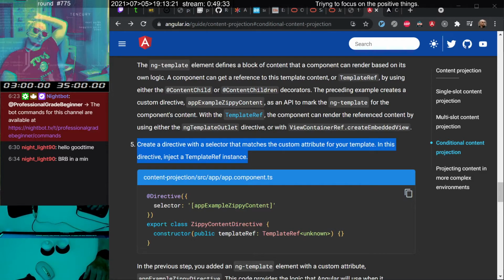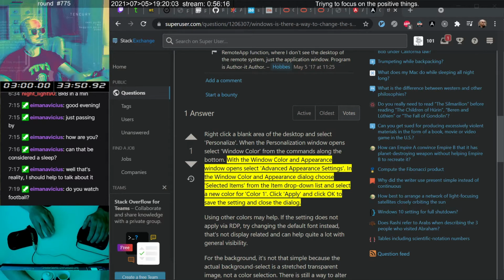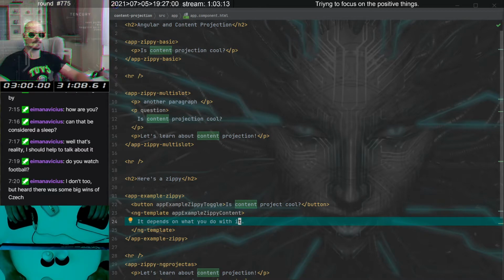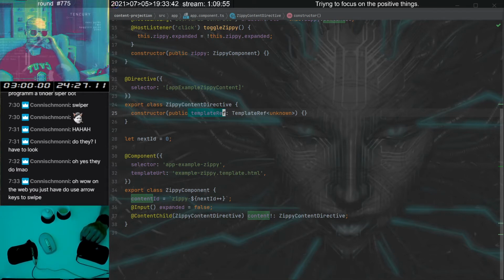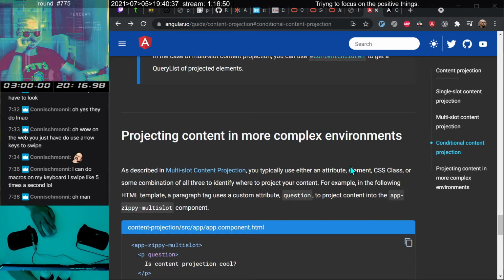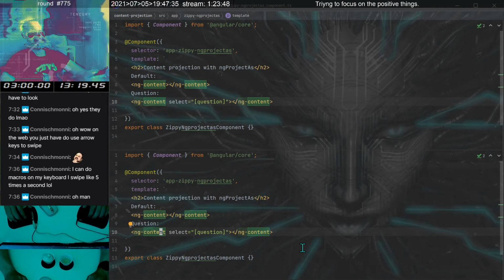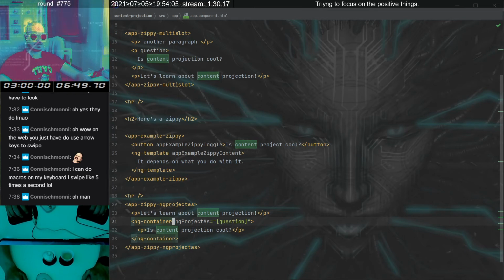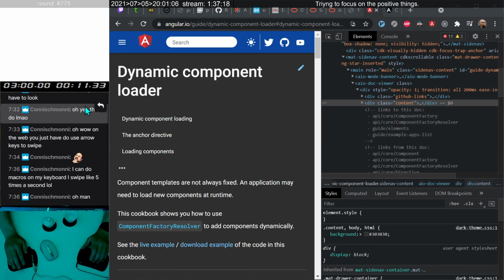Programming Workout #775 ANGULAR